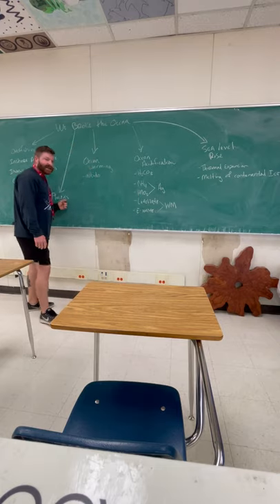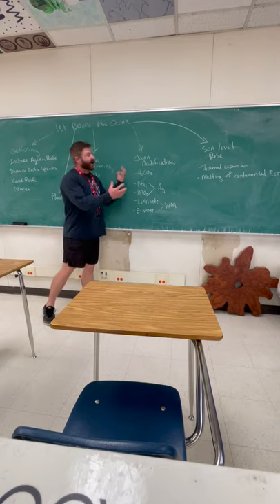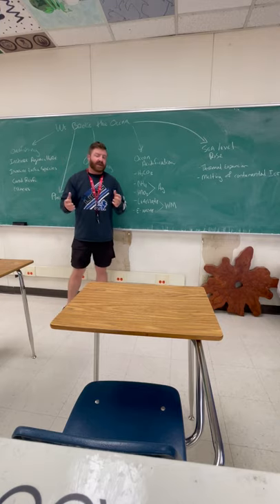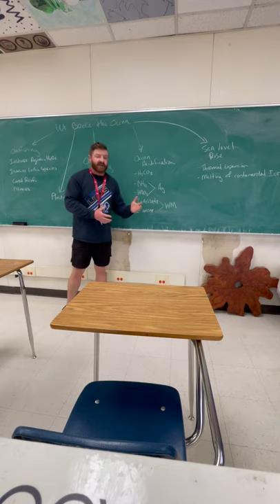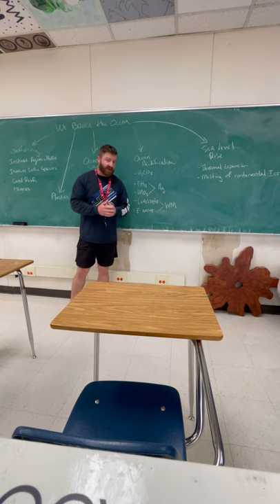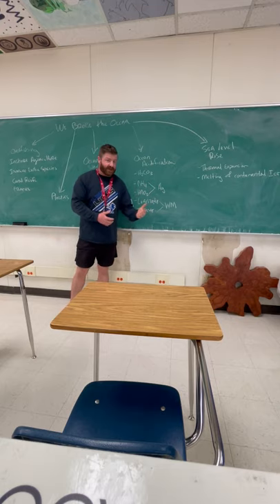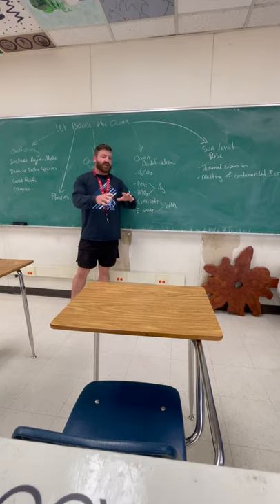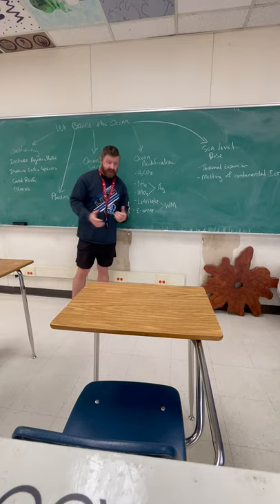AP Enviro: We Broke the Ocean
Great Lecture and Notes...lame video quality. I give 14 points about how mankind broke the ocean. In this assignment you are going to work through cause and effect relationships and FRQ writing skills. Choose 10 out of the 14 things I mentioned in this film, and write out the cause and effect relationships that led to that condition in the worlds oceans. Submit using a PDF file on CANVAS